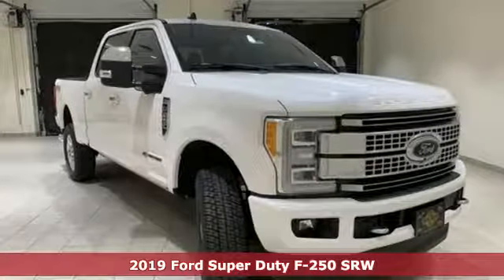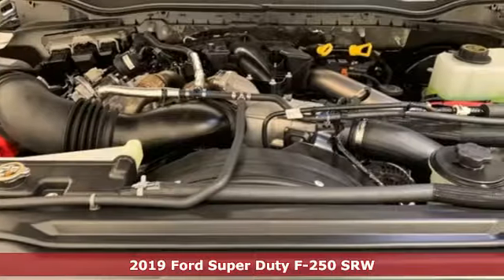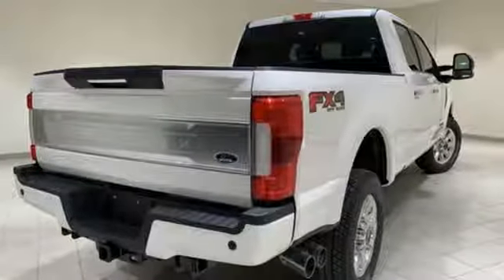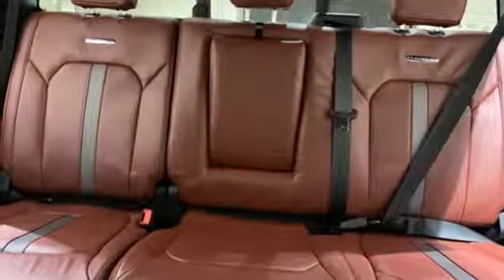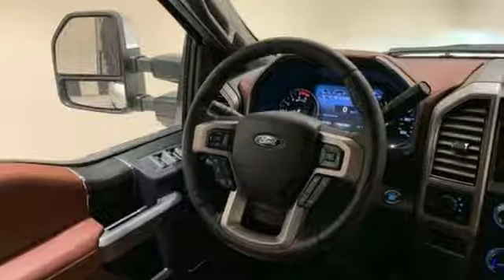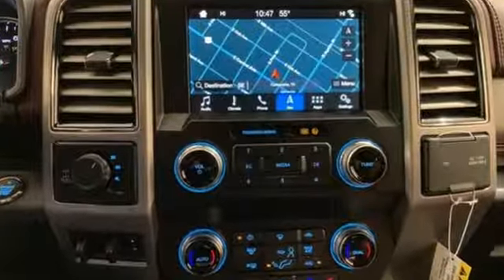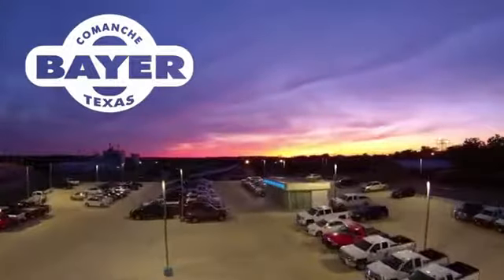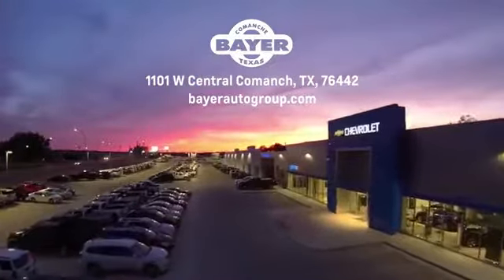New 2019 Ford F-250SD Comanche Brownwood, TX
Year: 2019
Make: Ford
Model: F-250SD
Trim: Platinum
Engine: Power Stroke 6.7L V8 DI 32V OHV Turbodiesel
Transmission: 6-Speed Automatic
Color: White
Interior: Black / Dark Marsala
Stock #: F21466
VIN: 1FT7W2BT1KED46922
 Price includes: $500 - Ford Credit Retail Bonus Customer Cash. Exp. 01/02/2019, $1,000 - F- Super Duty Retail Customer Cash. Exp. 01/02/2019

Address:
714 E Central